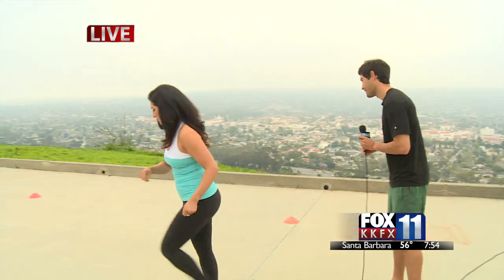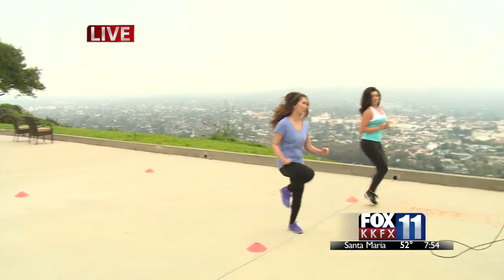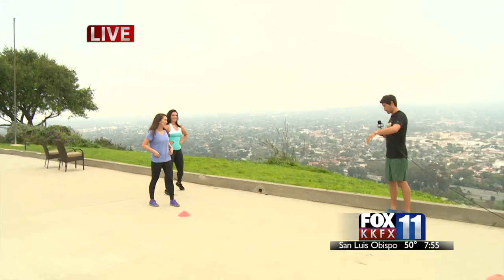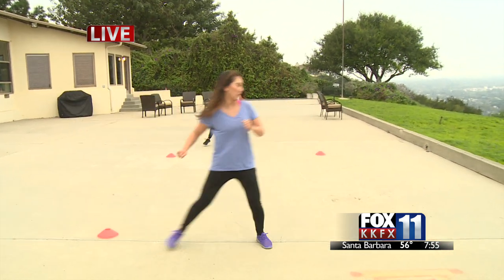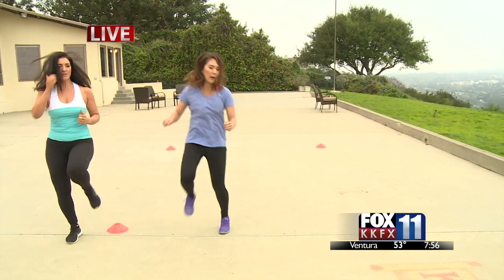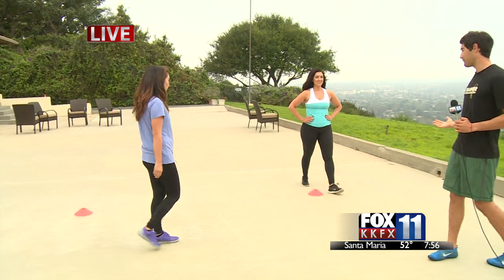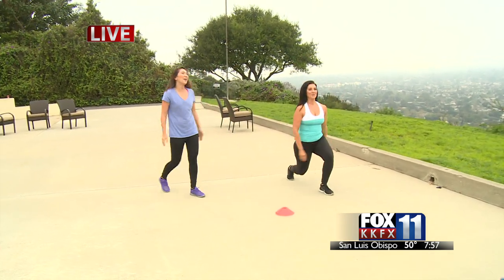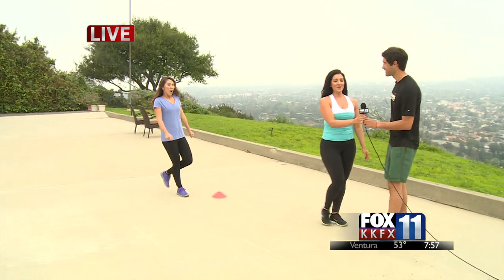A High Intensity Workout to Get Your Heart Pumping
Fox 11 Morning News: Personal trainer Eric Mundstock shows us some high intensity exercises that works with your workout.